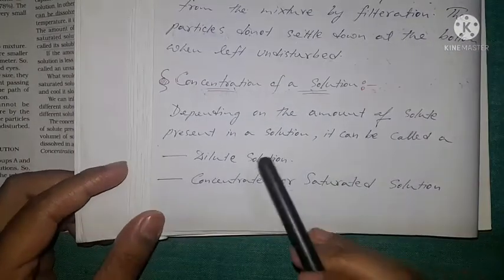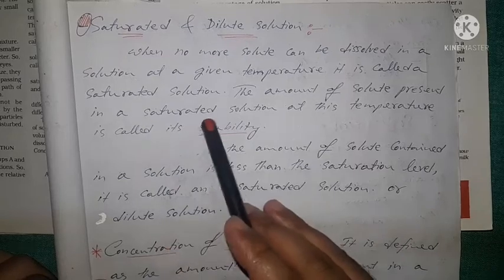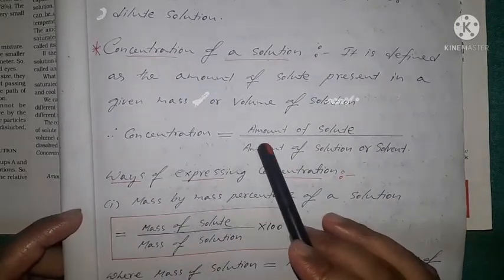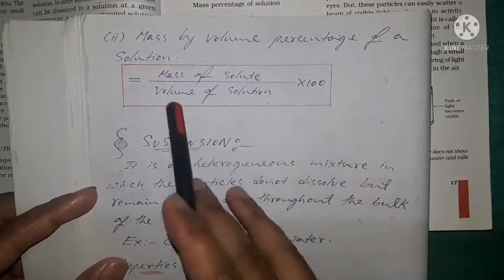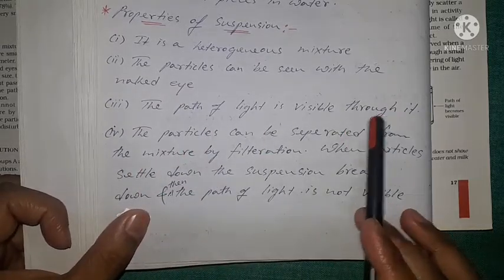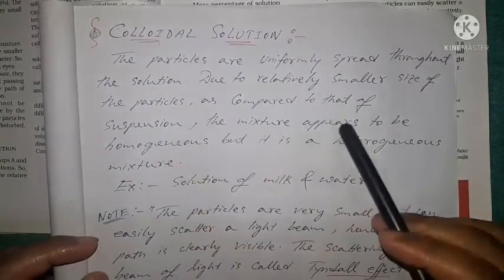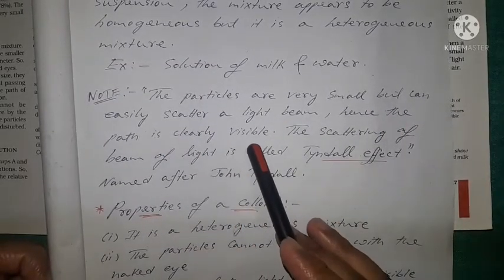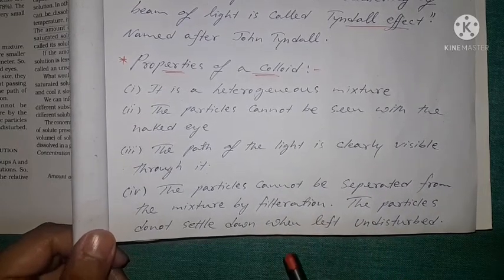CLASS 9 SCIENCE (NCERT)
(suspension & colloid)